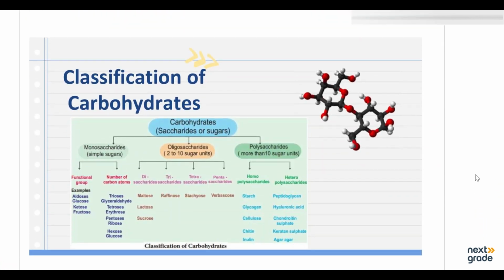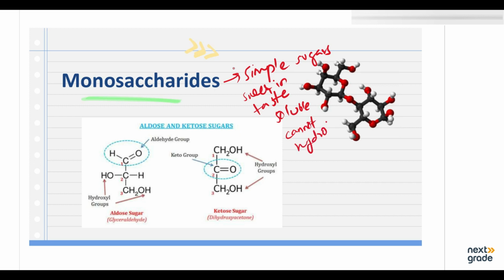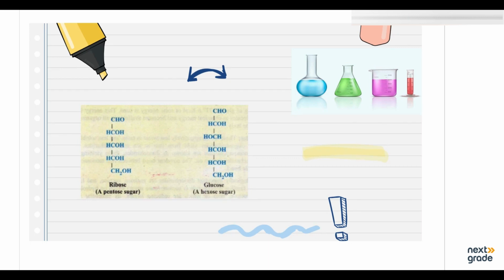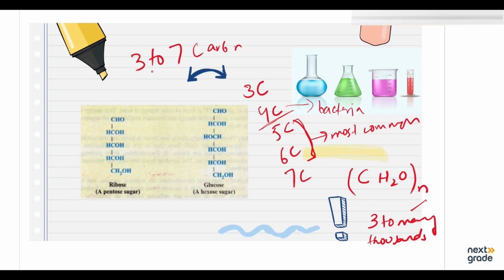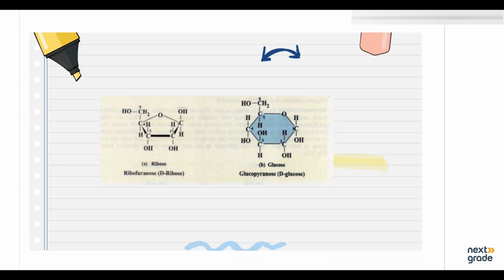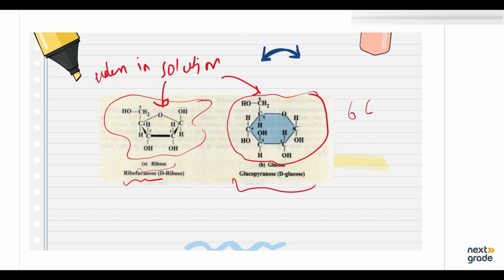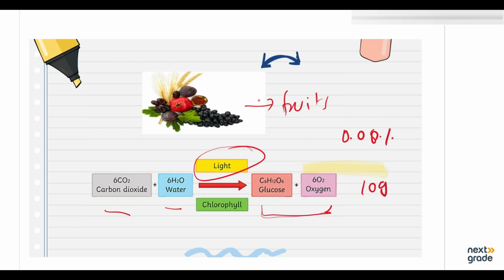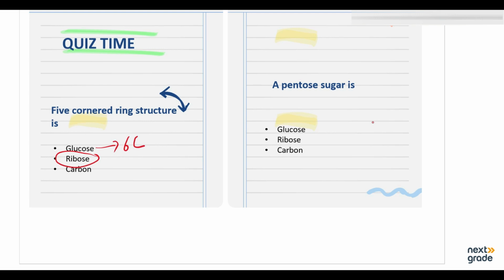Biology | Class 11th | Chapter 2 | Biological Molecules | LEC 5.1 | Classification of Carbohydrates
Biology | Class 11th | Chapter 2 | Biological Molecules | LEC 5.1 | Classification of Carbohydrates | Punjab Textbook Board Lahore.